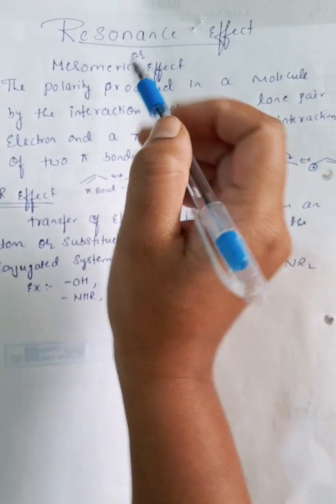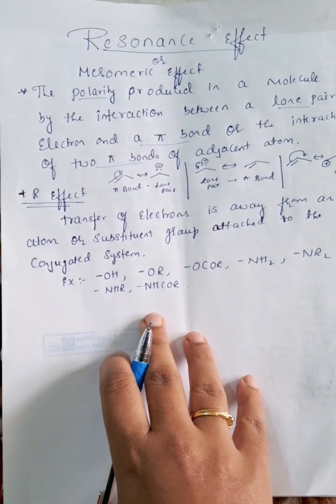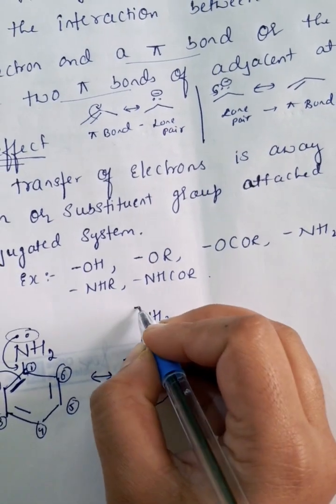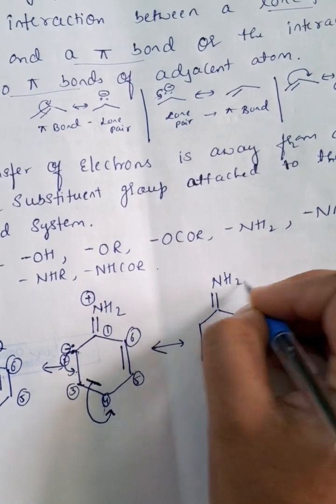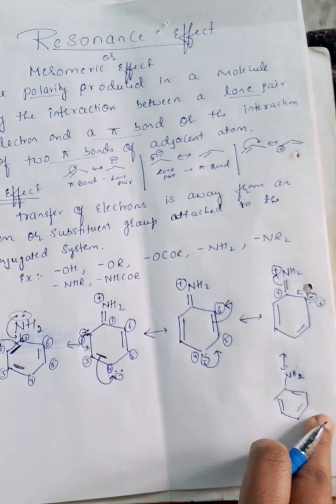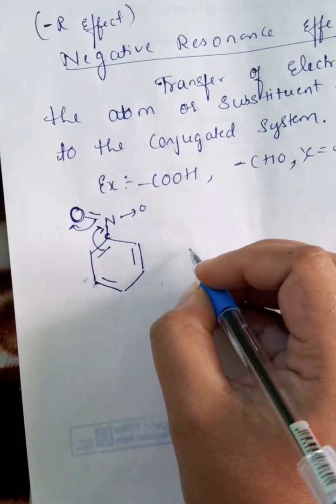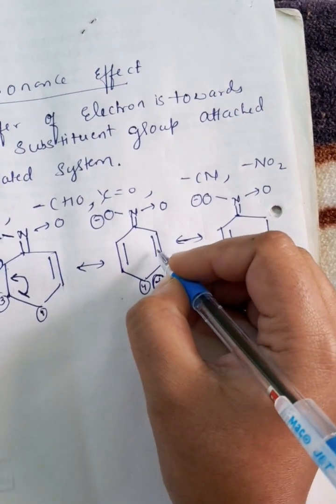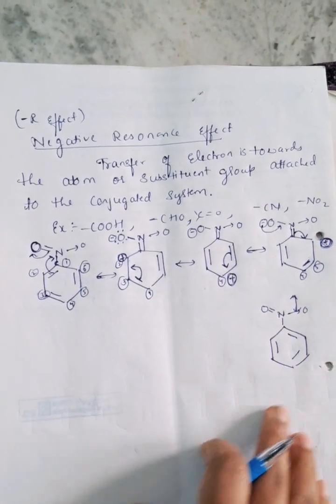Resonance effect +R and -R effect class 11std CBSE